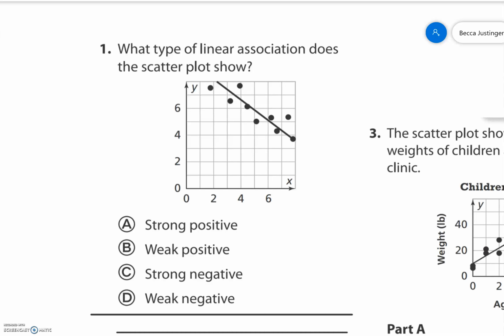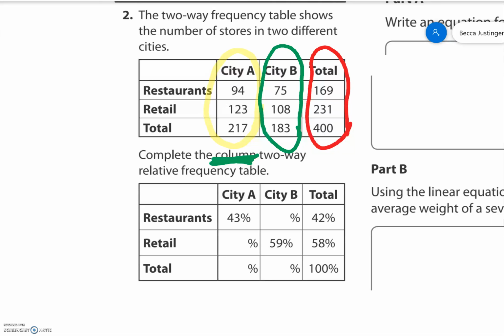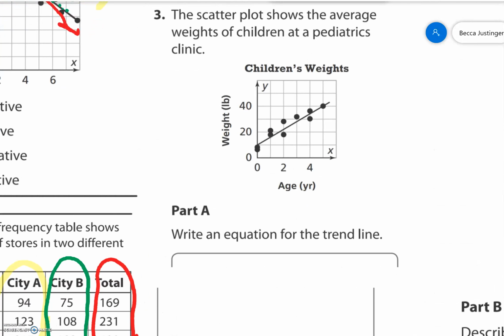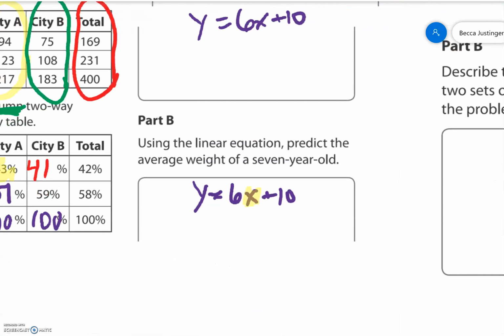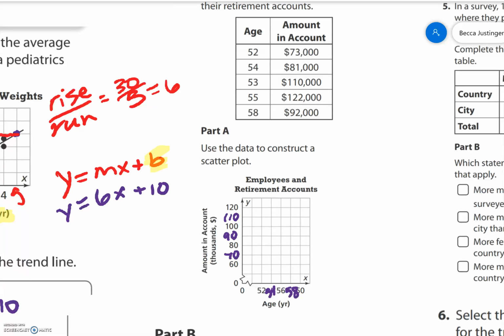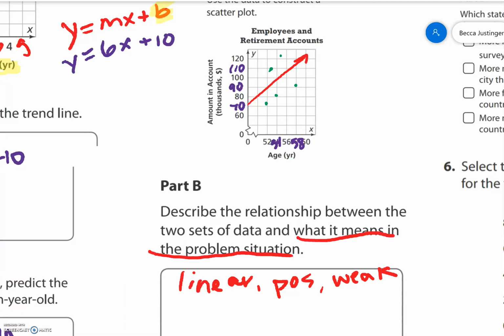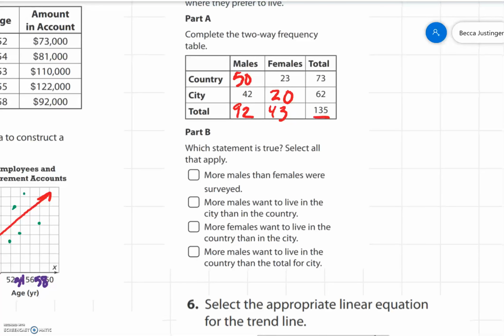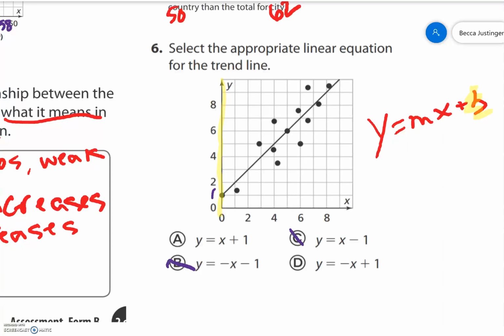8th Topic 4 Review